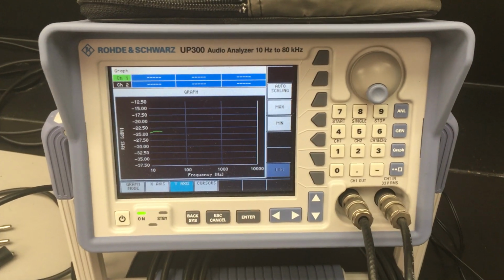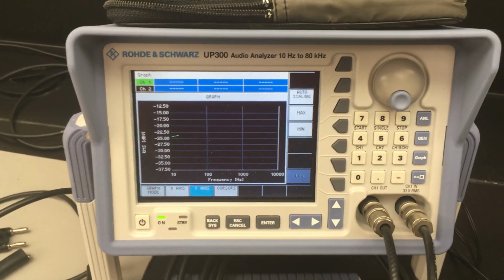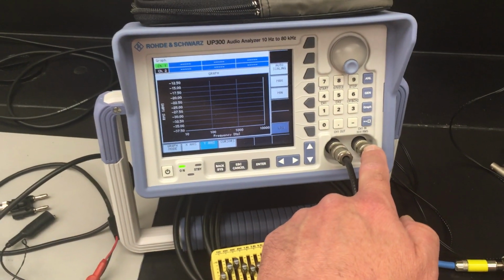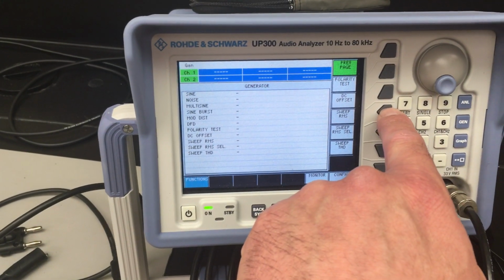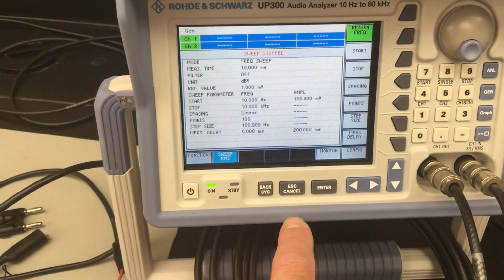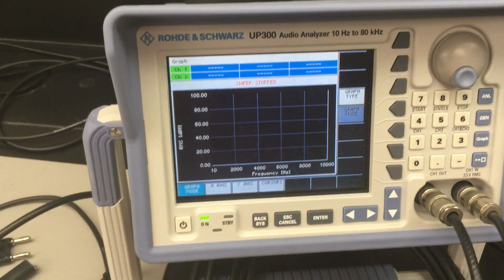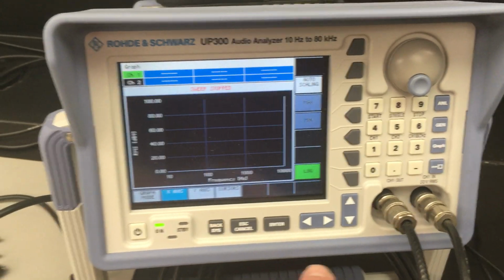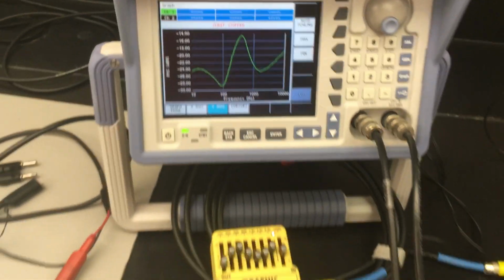Frequency response - Rohde & Schwarz UP300